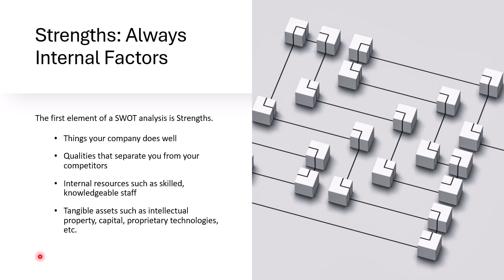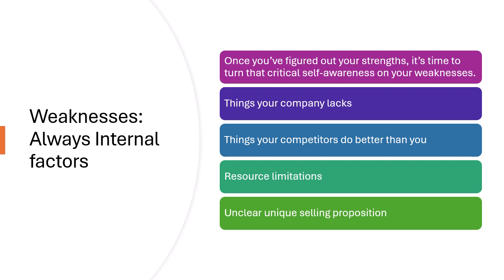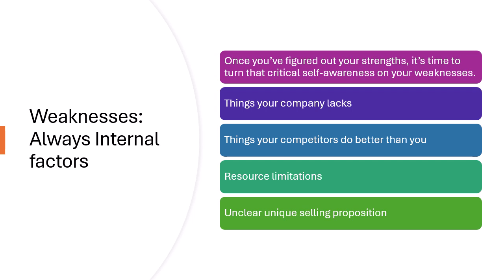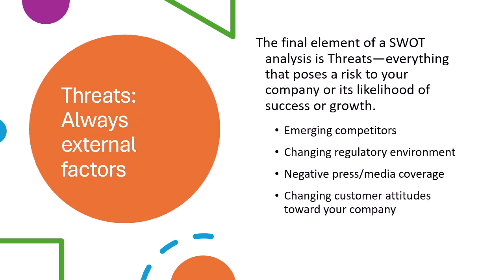Swot analysis (English)